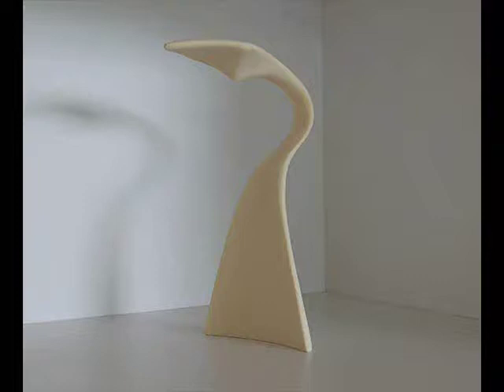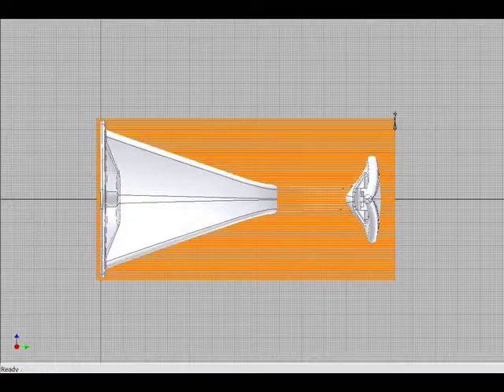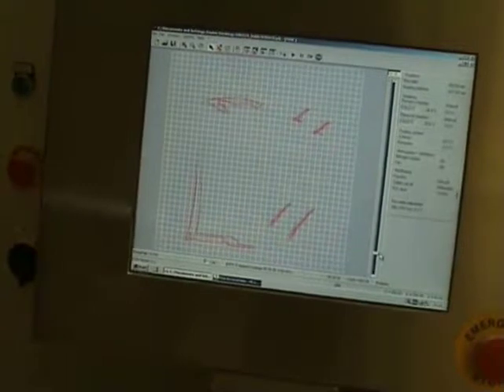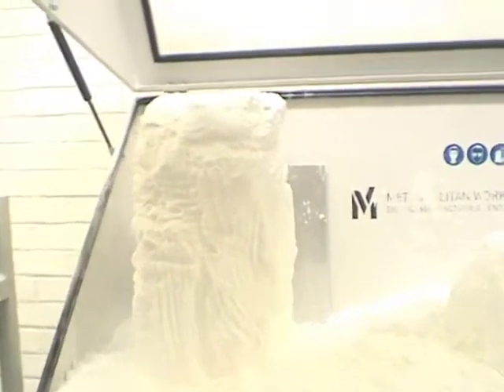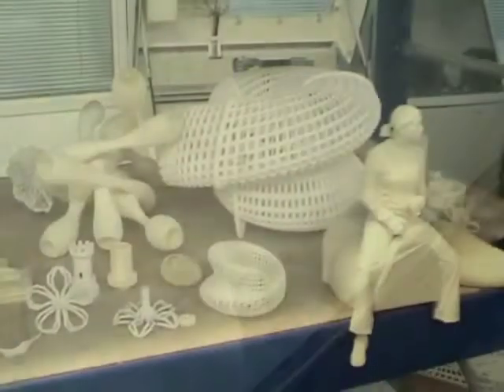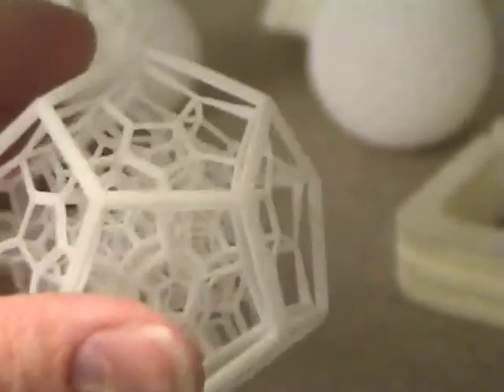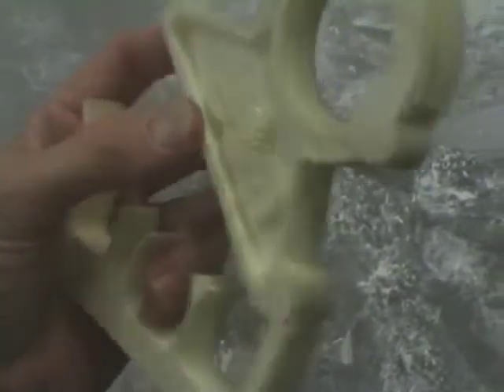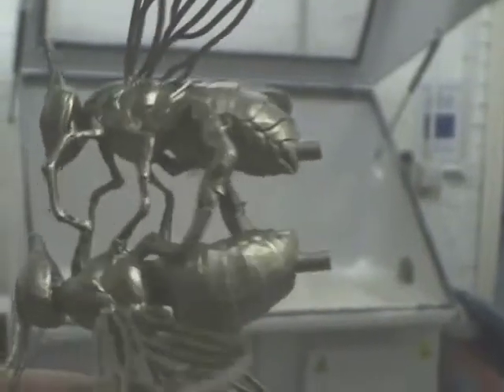Selective laser sintering process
The construction of my Desk light project in selective laser sintering explained.
This project was done in 2009